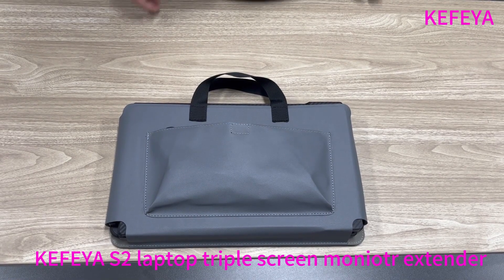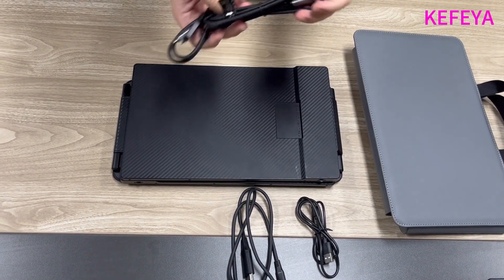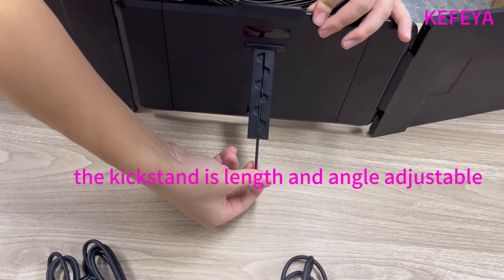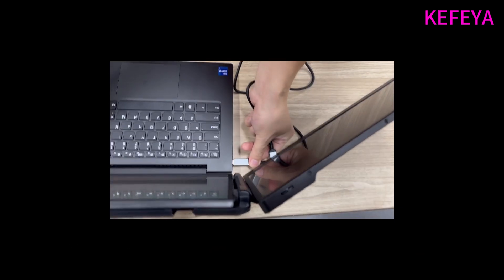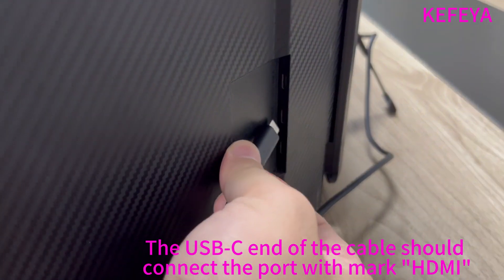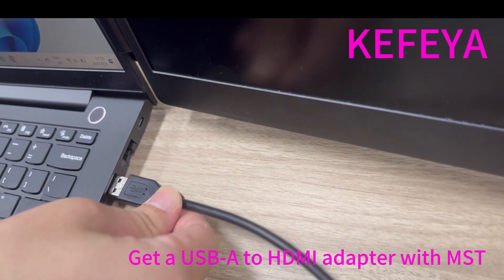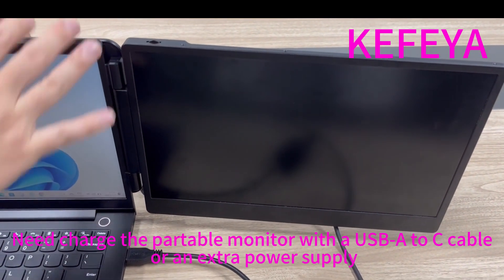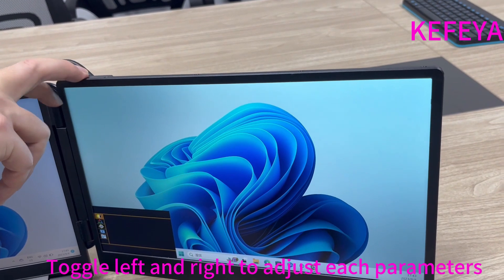KEFEYA S2 Triple screen laptop monitor extender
I will briefly introduce the kefeya triple screen laptop extender and how it connect both portable screens with our laptop.
1. connect with 2 USB-C ports by 2 included USB-C to C cable
2. conenct with one USB-C port and a HDMI+USB-A port by a USB-C to C, a customized HDMI to USB-C cable(for video transmite) and a USB-A to USB-C cable(for power suply)
3. connect with a USB-C port or a HDMI+USB-A port, Plus a USB-A to HDMI adapter